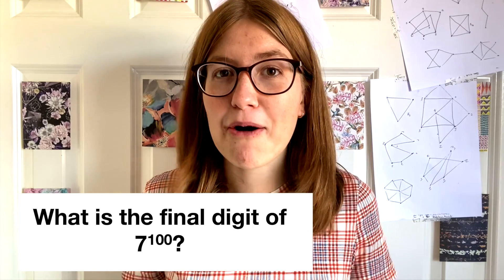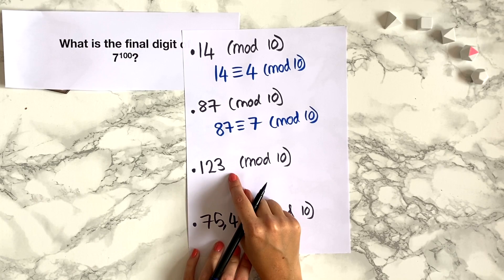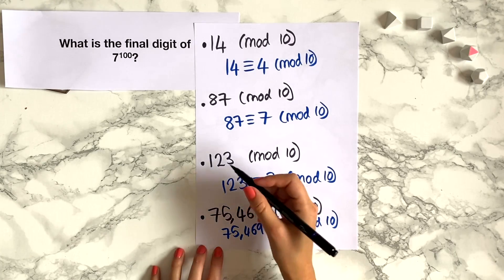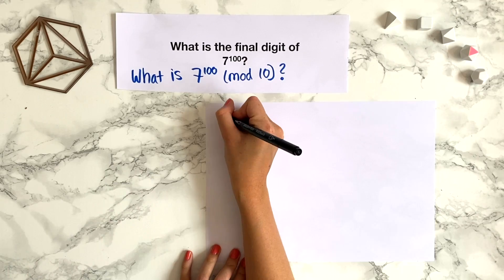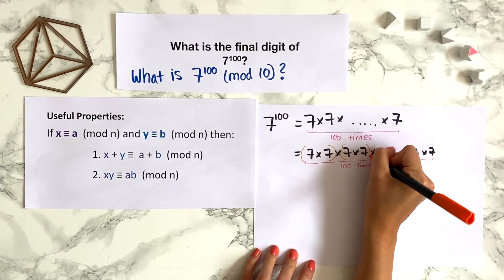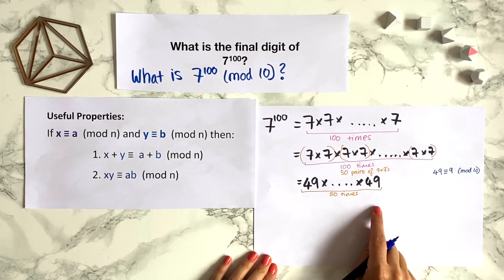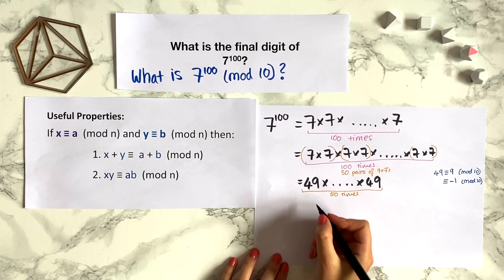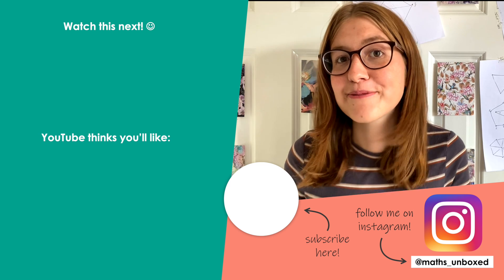■ What's the final digit of 7^100? | Modular Arithmetic Q2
Find out how to use Modular Arithmetic to answer the question: What's the final digit of 7^100?

Whilst it looks like an intimidating question, modular arithmetic makes it much more straight forward!